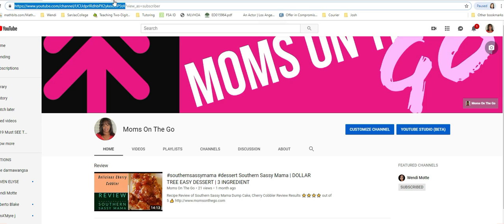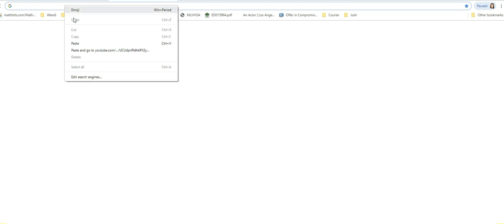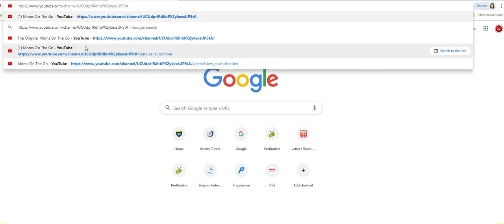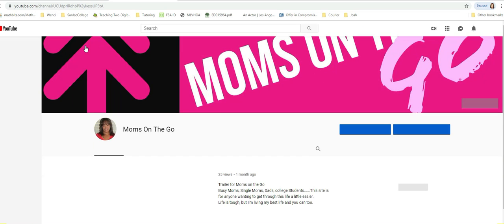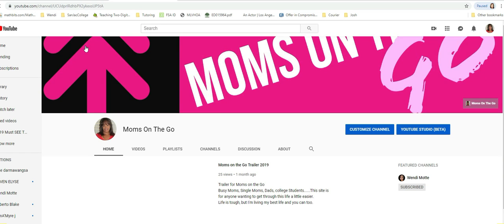Easy Steps to find your Youtube Link 2019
English tutorial on how to find your Youtube Link

Hey momsonthego !

Do you want to send me something?

Prefer emailing me to partner with Moms on the Go?